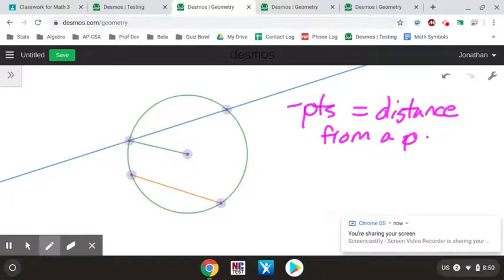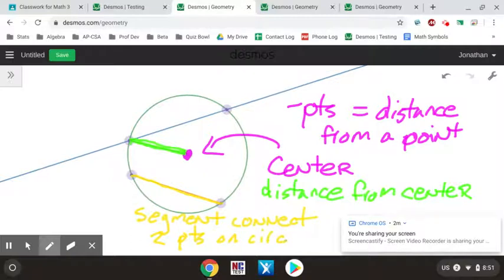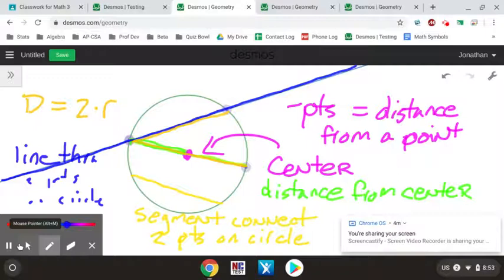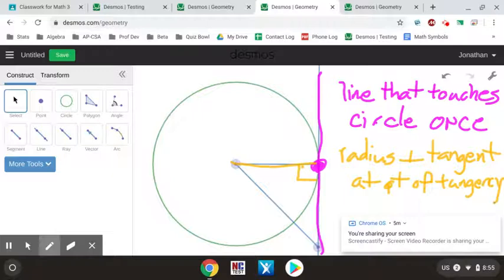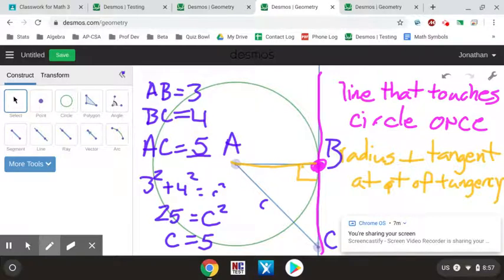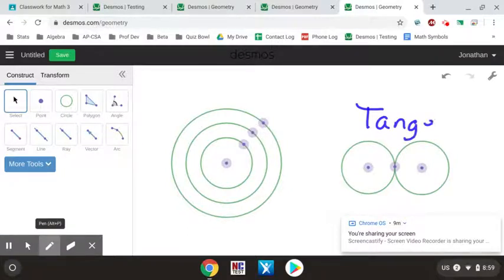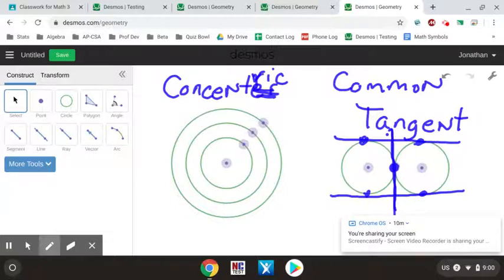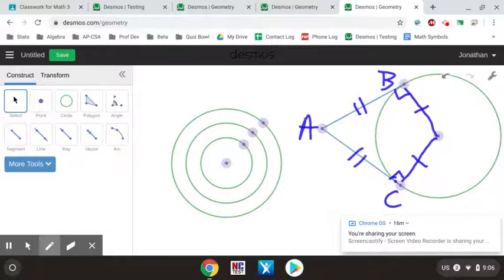Circle Segments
Definitions of circle, radius, chord, diameter, secant and tangent.  Problems involving tangent lines including right triangles and common external segments.